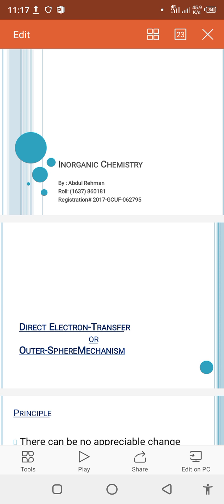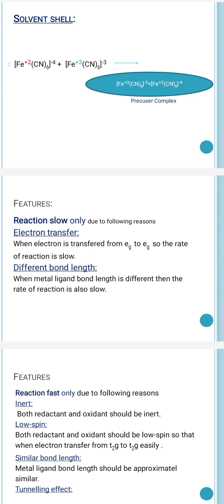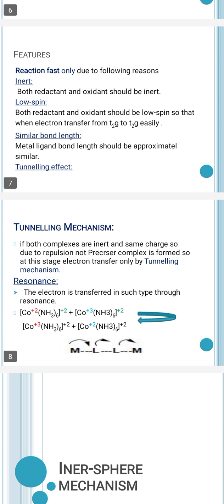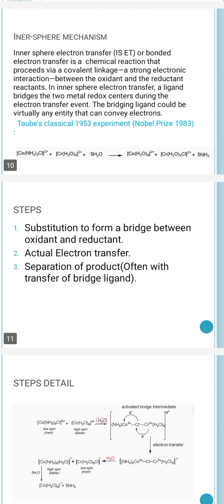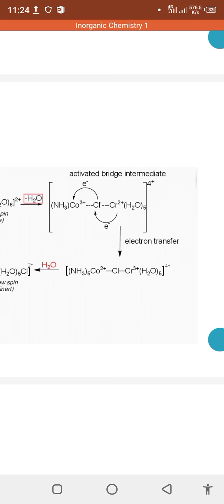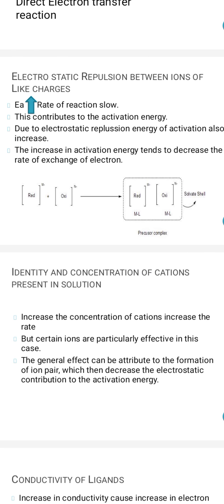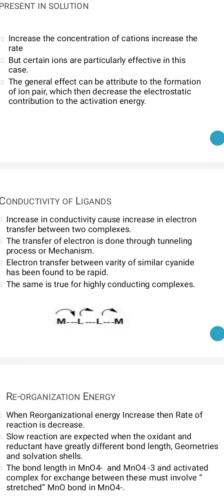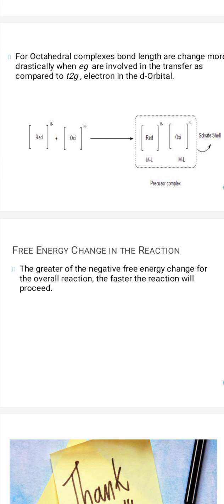In Organic chemistry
Outer sphere and outer sphere mechanism with Factors affect on that